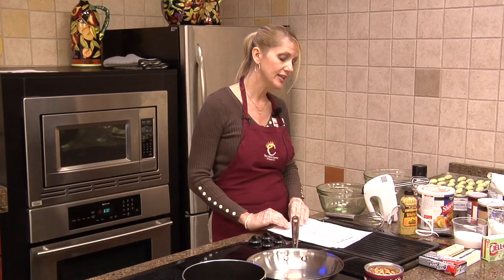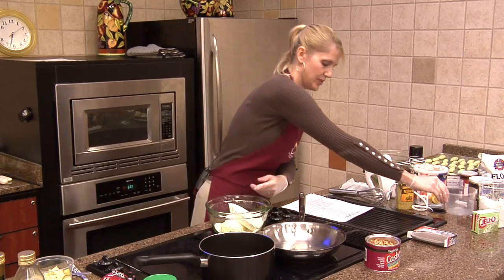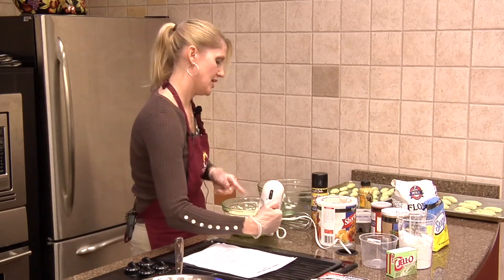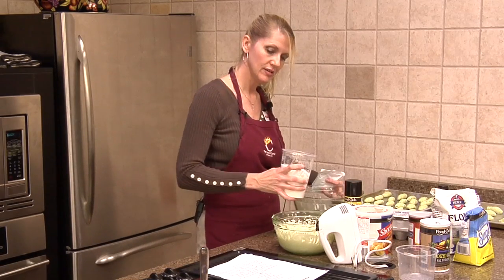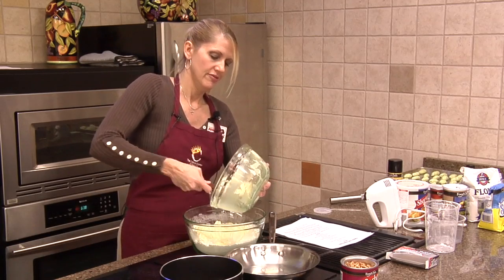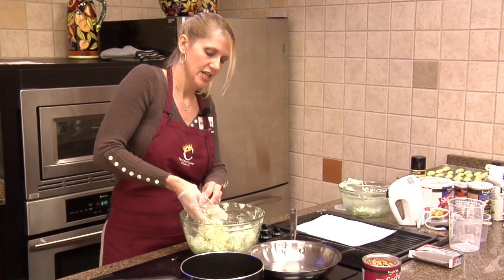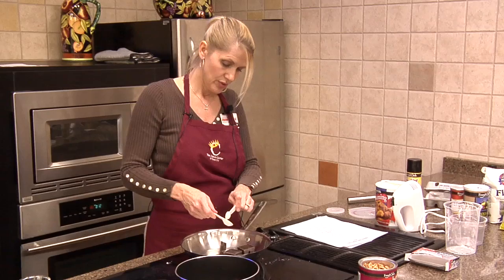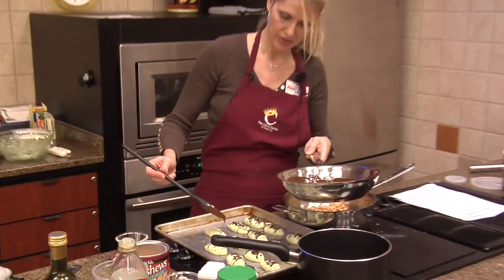Pistachio Cream Cheese Fingers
Ingredients
1 cup butter, softened
1 cup white sugar
1 (8 ounce) package cream cheese, softened
1 egg
1 teaspoon vanilla extract
2 1/4 cups all-purpose flour
1 (3 ounce) package instant pistachio pudding mix
1 teaspoon baking powder
1/2 teaspoon salt
3 (1 ounce) squares semisweet chocolate
1 teaspoon shortening
Directions
In a large bowl, cream together the butter, sugar, and cream cheese until light and fluffy. Beat in the egg and vanilla.
Combine the flour, dry pudding mix, baking powder, and salt; stir into the creamed mixture.
Cover dough, and refrigerate for at least one hour for easier handling.
Preheat oven to 350 degrees F (175 degrees C). Grease cookie sheets. Shape teaspoonfuls of dough into finger shapes, about 1 1/2 inches long. Place cookies on prepared cookie sheets.
Bake for 9 to 12 minutes in the preheated oven, or until set and very lightly browned on bottoms. Cool completely on a wire rack.
In small saucepan over low heat, melt together chocolate and shortening, stirring constantly until smooth and well blended. Drizzle a small amount of chocolate over each cookie. Allow the chocolate to set before storing.
Nutritional Information:  Amount Per Serving  Calories: 51 | Total Fat: 3g | Cholesterol: 10mg